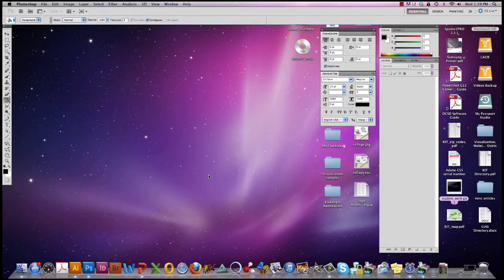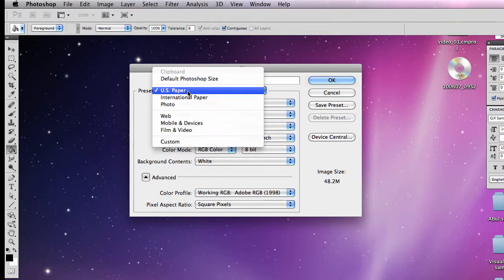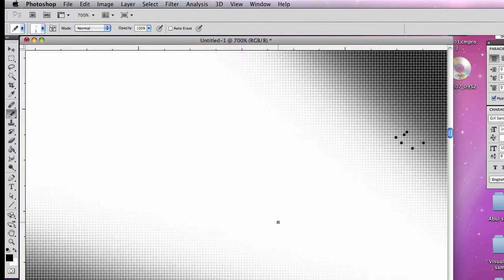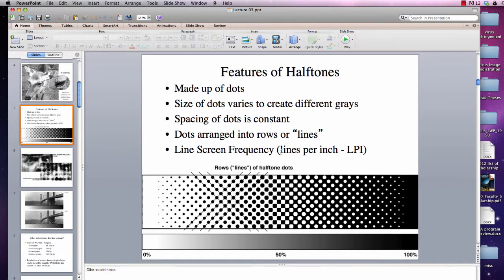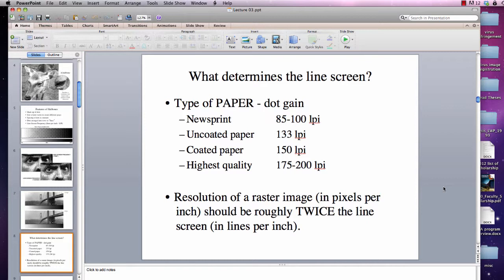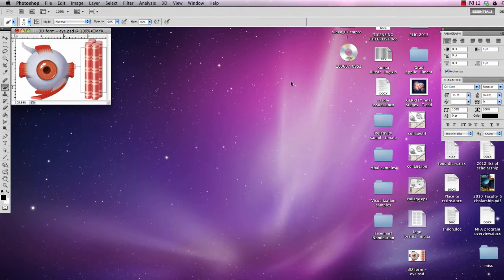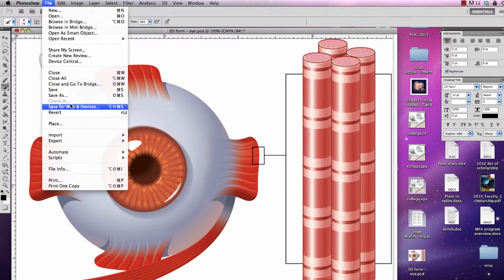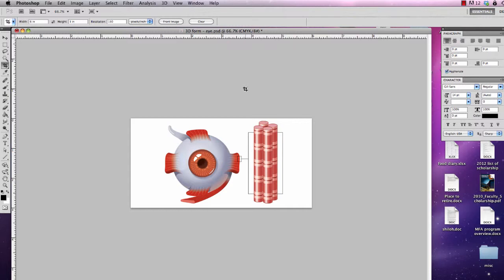Image Size and Resolution